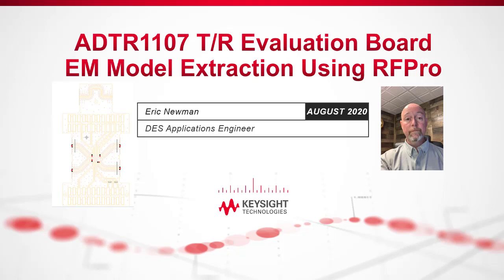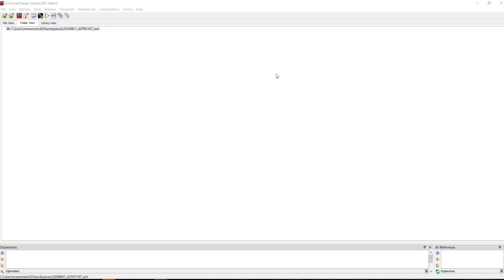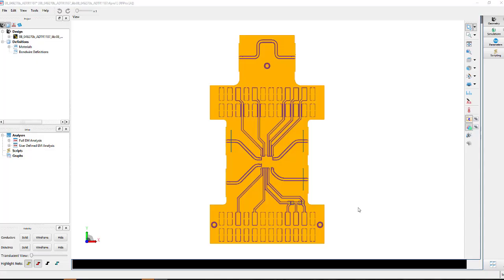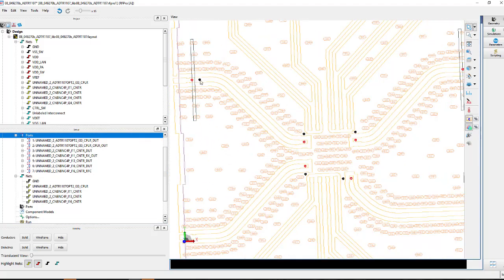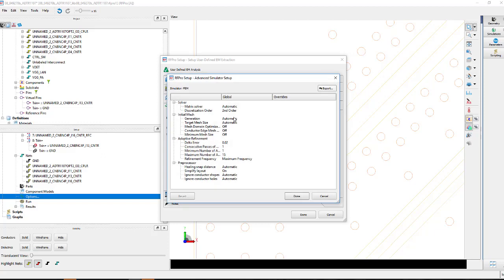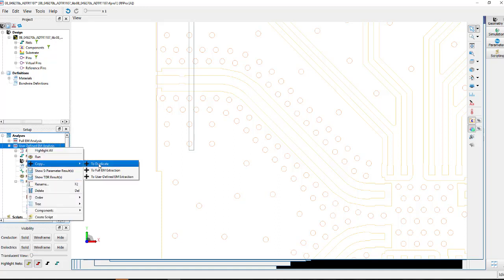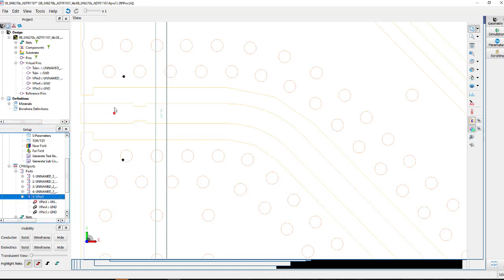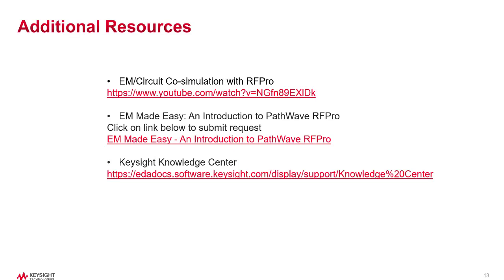RFPro PCB Board EM Design in ADS 2021: ADI Eval Board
his video provides an overview and complete demo of how to use RFPro in ADS 2021 to extract an EM model of an Analog Devices eval board (ADTR1107).

Additional resources referenced at the end of this video include...